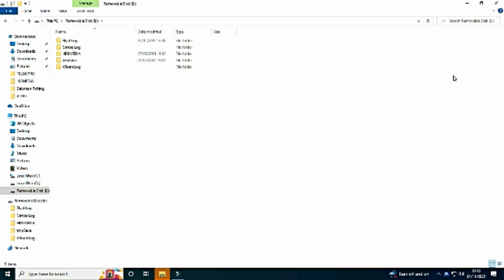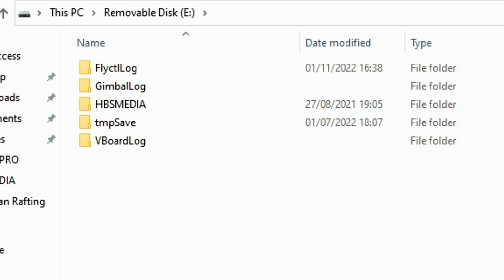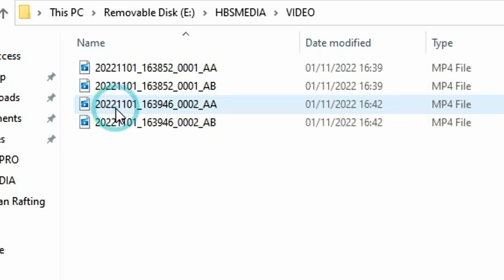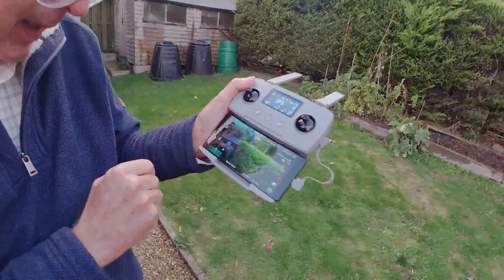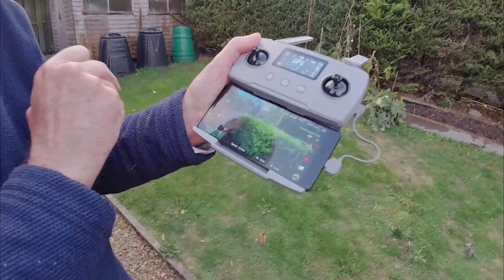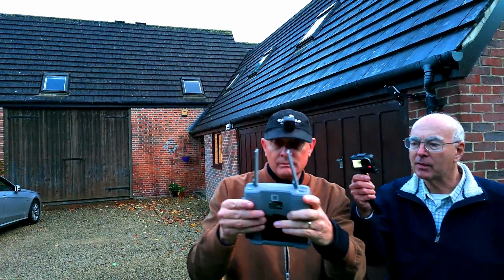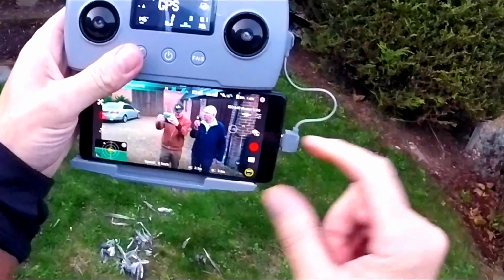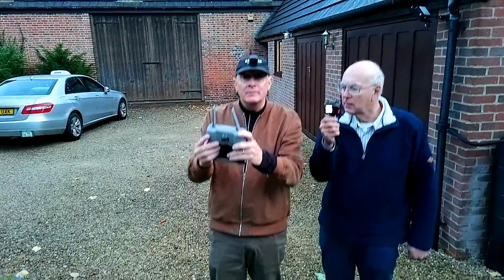ANDY MEETS "HUBSAN" GREG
So I have been having a few issues lets say regarding my Hubsan Drone, a YouTuber reached out to me and said he could help, so I met up with Greg to see if we could bang heads and actually figure out what the problem is, I think we sorted it, a newer more powerful phone is probably needed.

Here's a link to Gregs channel, please go like and sub to him, he's a super guy!